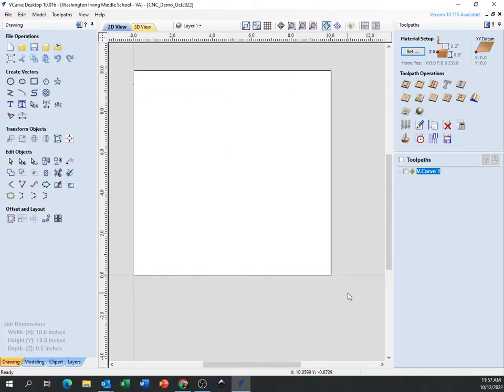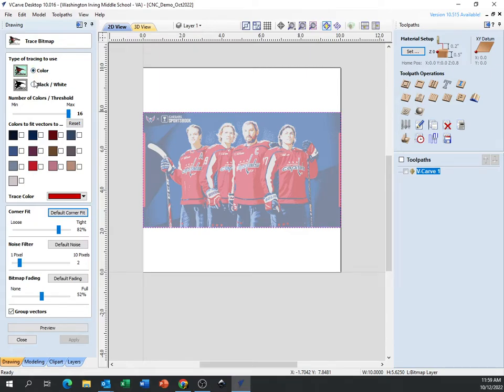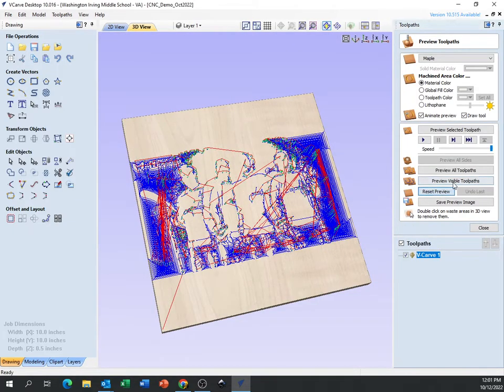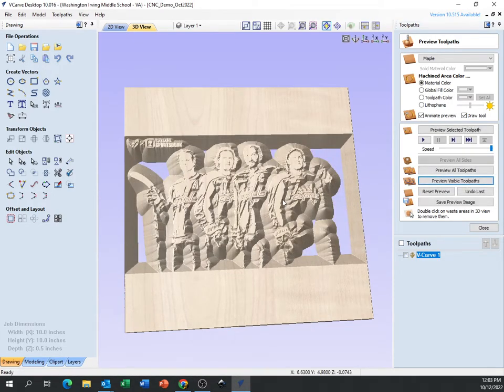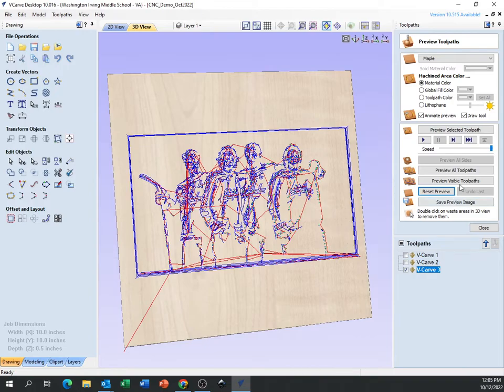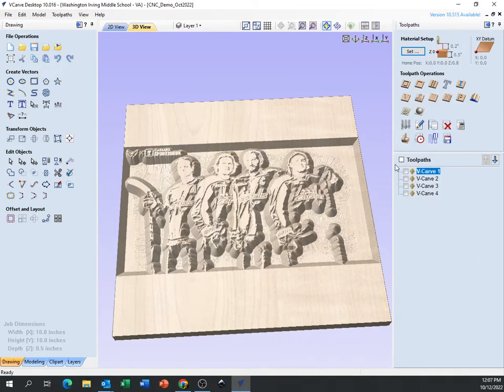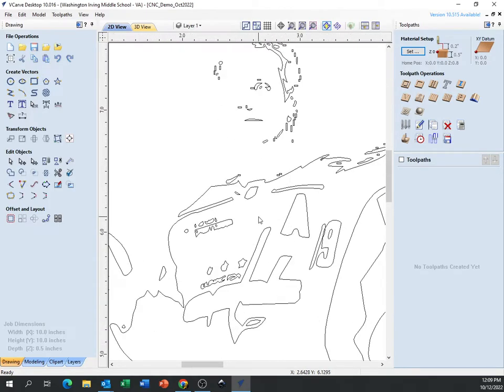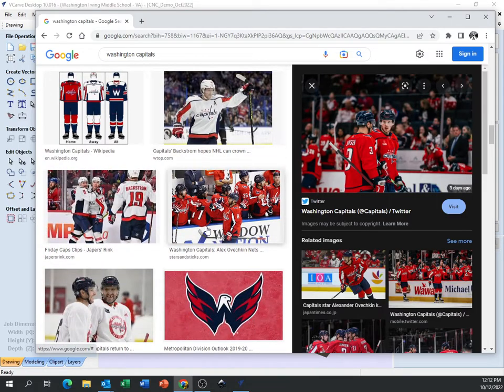CNC Plaque 3 - Trace Bitmap